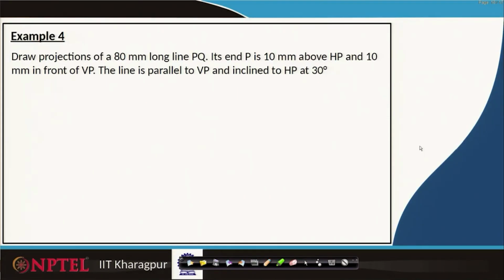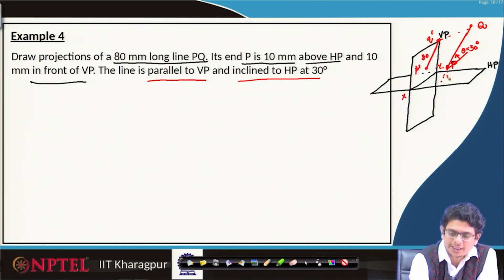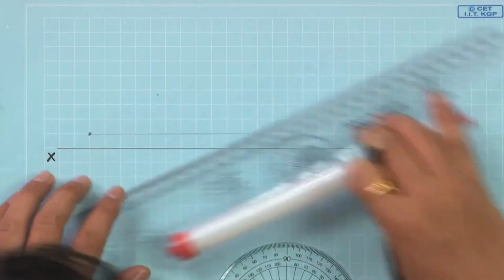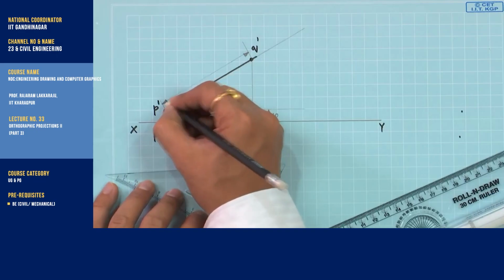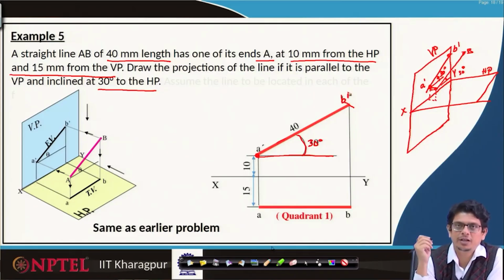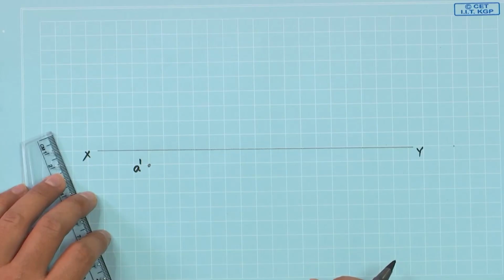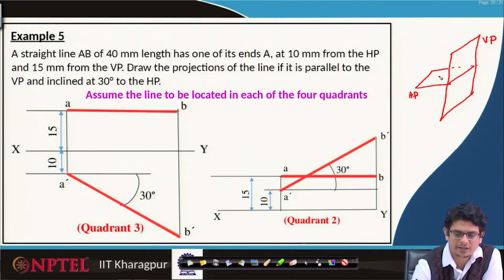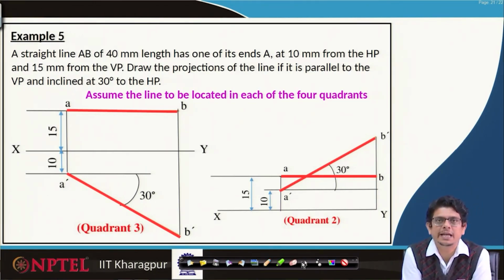ORTHOGRAPHIC PROJECTIONS II (PART 3)